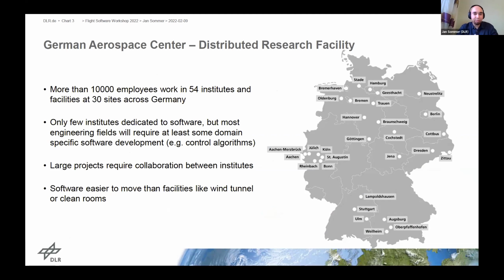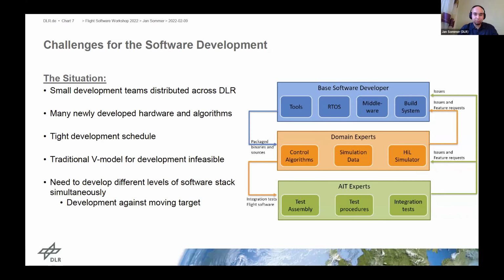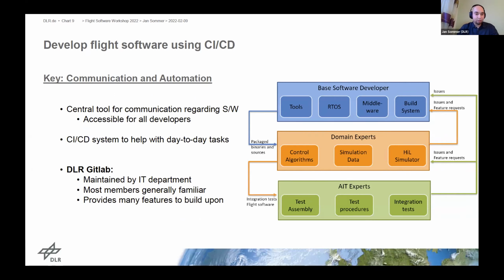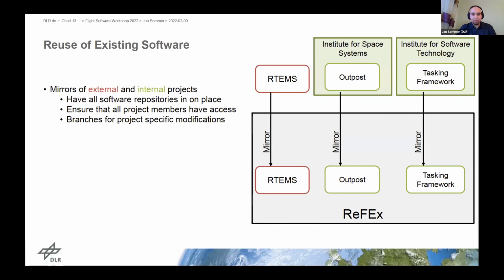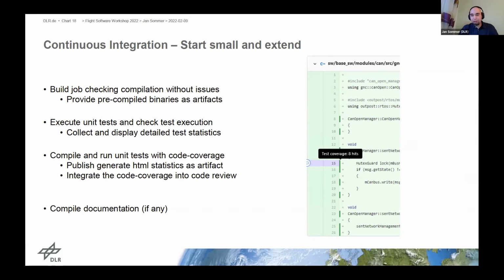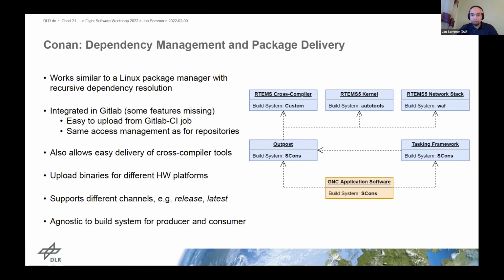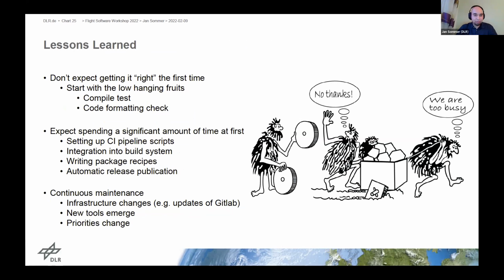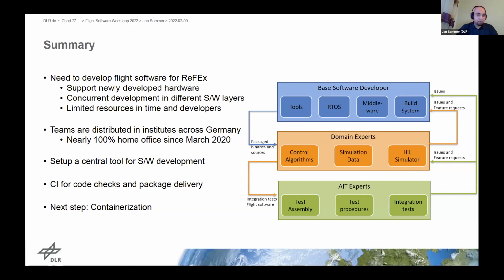FSW 2022: Automation in the development process for the ReFEx GNC System - Jan Sommer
Jan Sommer (German Aerospace Center) presents Automation in the development process for the ReFEx GNC System for the 2022 Flight Software Workshop, hosted virtually by the Johns Hopkins University Applied Physics Laboratory (JHU/APL).

ABOUT FSW-2022